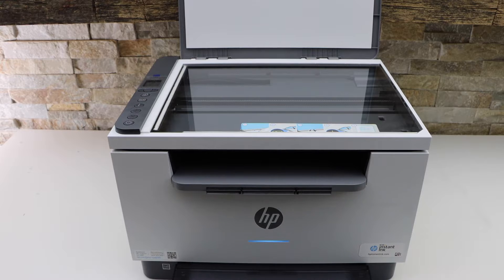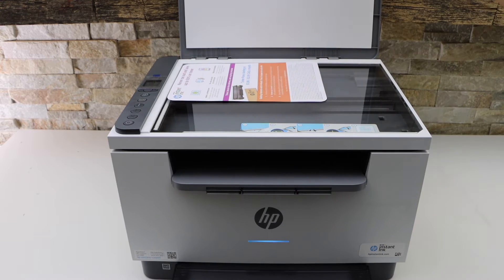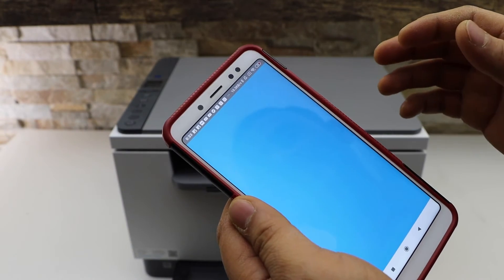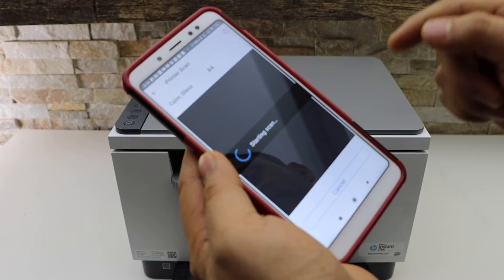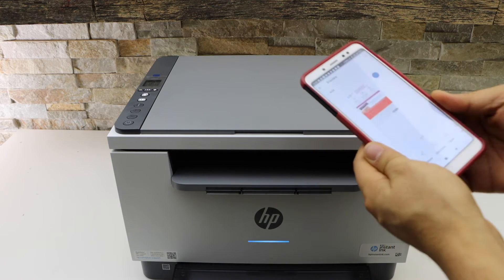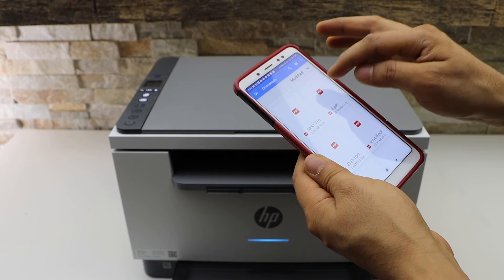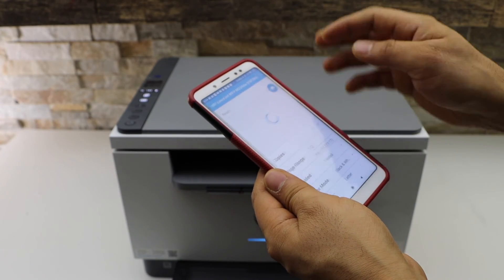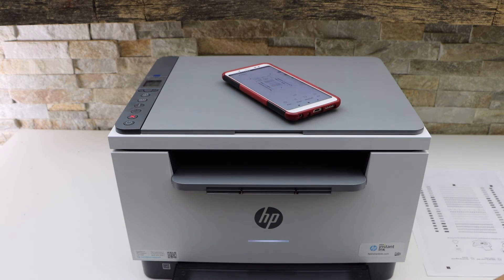HP LaserJet MFP M233dw Scanning & Printing.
This video shows how to scan & print using an HP LaserJet MFP M233dw Printer.